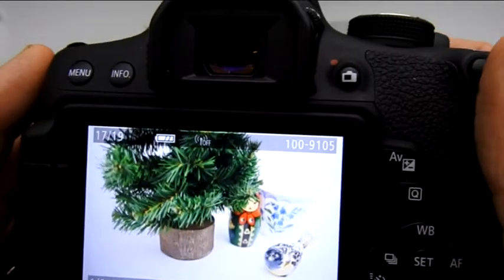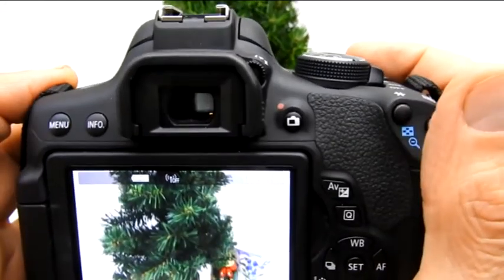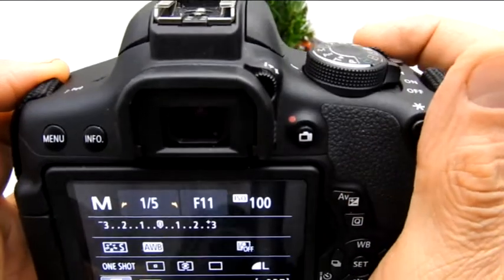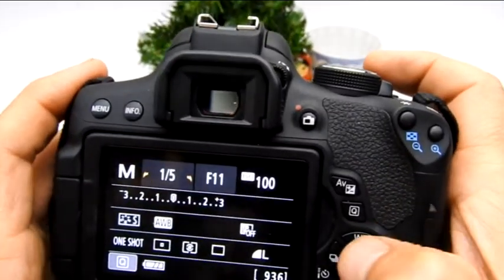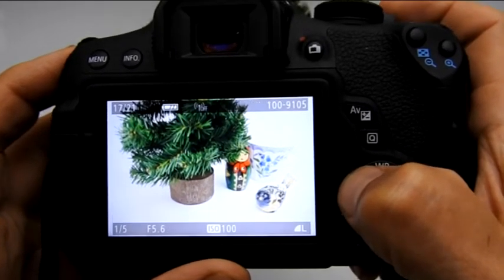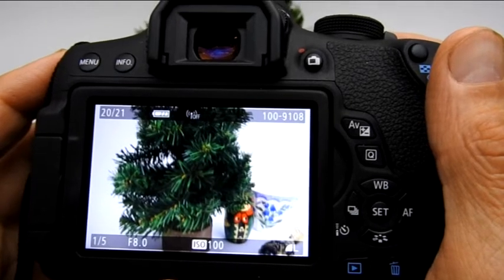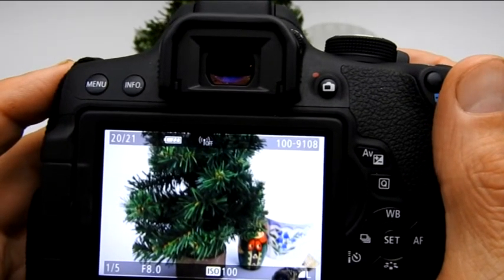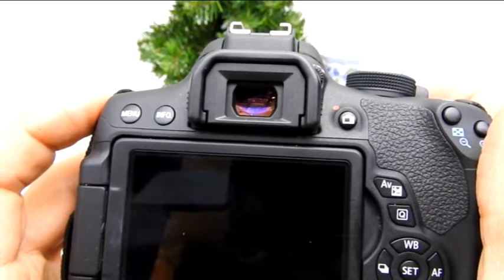Bracketing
a short demo for my online course